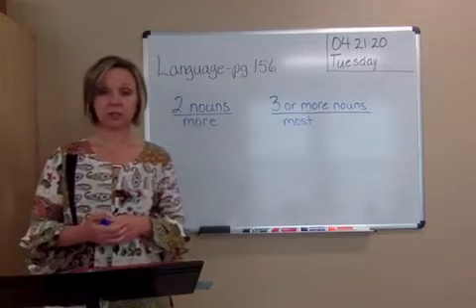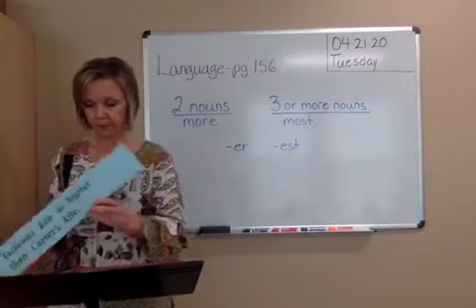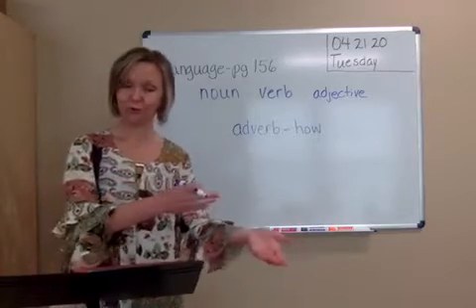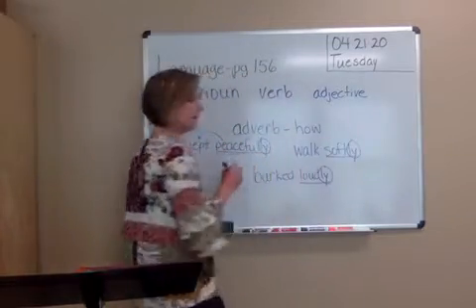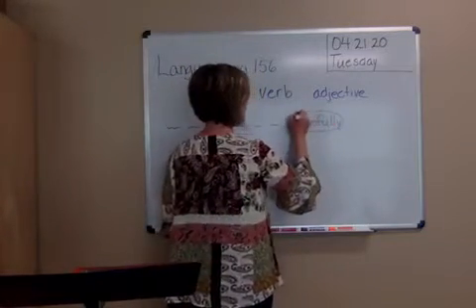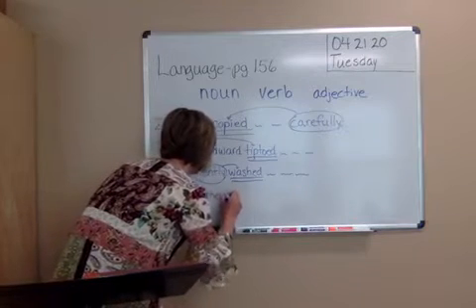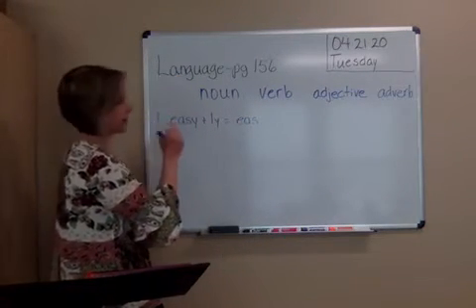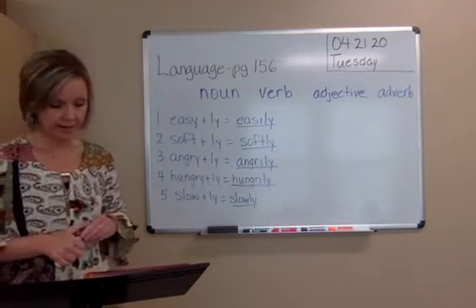042120_UP3_language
Adverbs